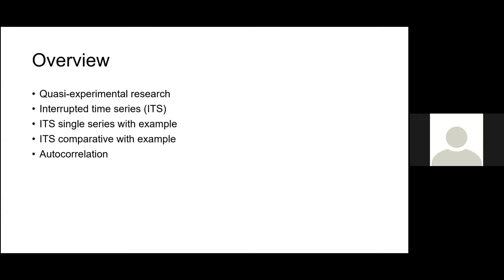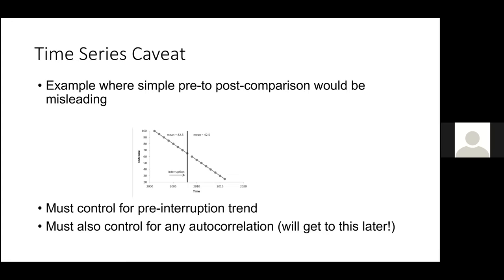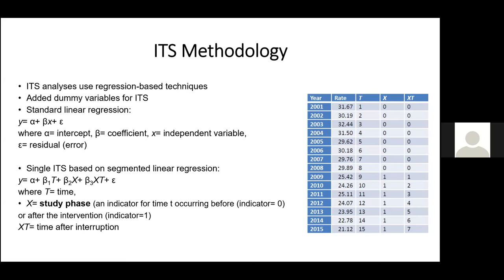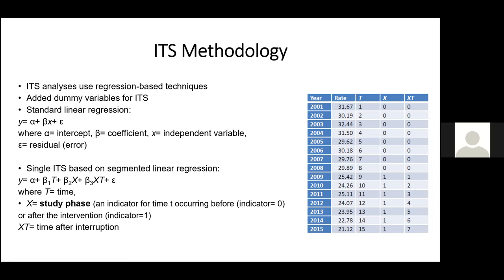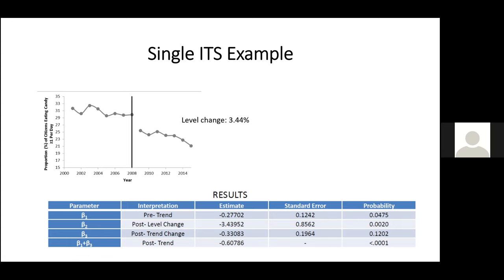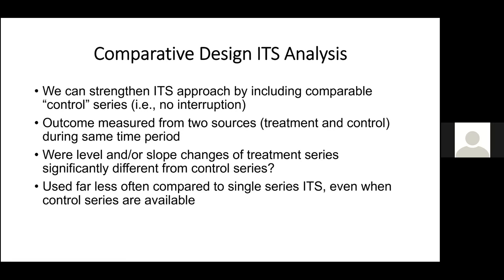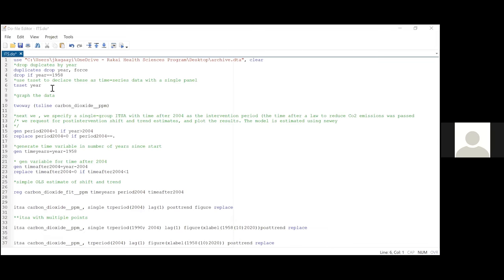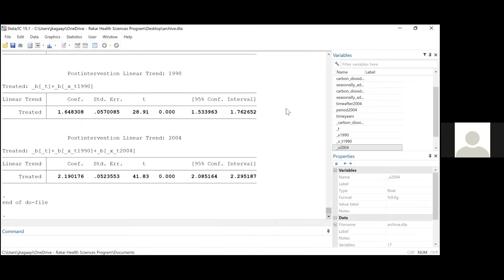Interrupted Time Series Analysis - Biostatistics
Learn to analyze Data for Randomized Control Trails using Interrupted Time Series Analysis and Quasi Experimental Approaches.

In this video, we'll be learning how to perform interrupted time series analysis - a biostatistical technique used to identify factors that may be affecting a population's health.

If you're interested in data analysis, then this is a video you don't want to miss! In this video, we'll be learning how to perform interrupted time series analysis - a biostatistical technique used to identify factors that may be affecting a population's health. We'll be using real-world examples to illustrate the technique, so you'll be able to apply it to your own data sets.